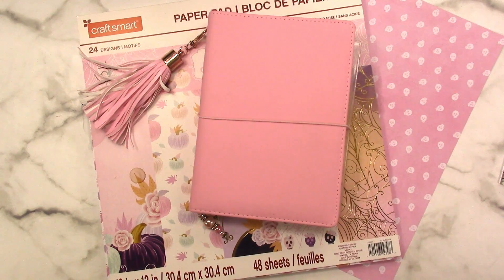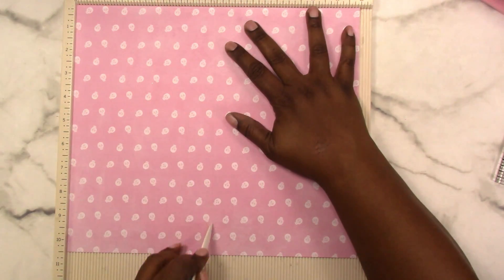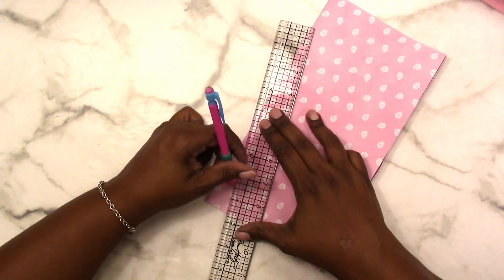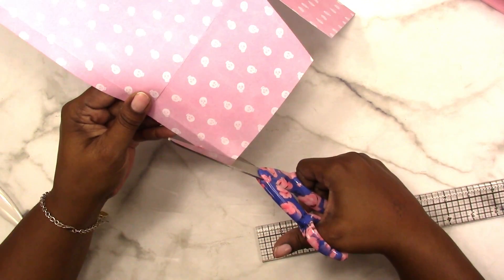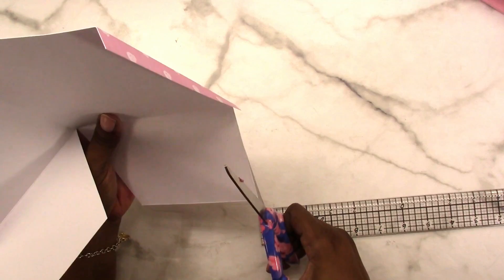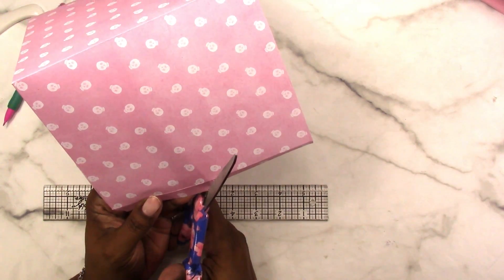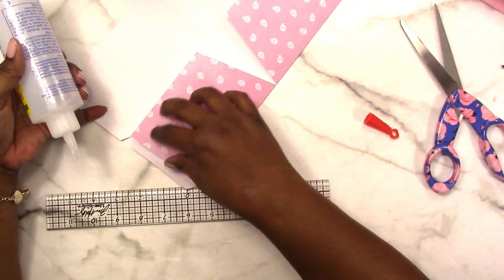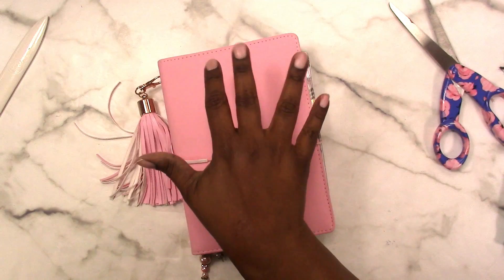How To Make a DIY Folder for Your WAL-MART PEN+GEAR Traveler's Notebook Planner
The setup of my B6-ish traveler's notebook is coming along. See how to make a quick and easy folder for your Wal-Mart Pen+Gear planner.

Rachelle

Designs By Rachelle LLC
Scrapcraftastic